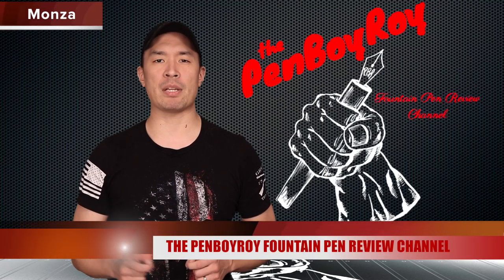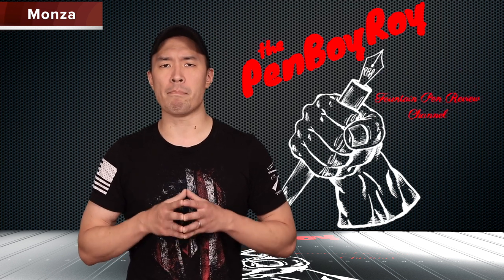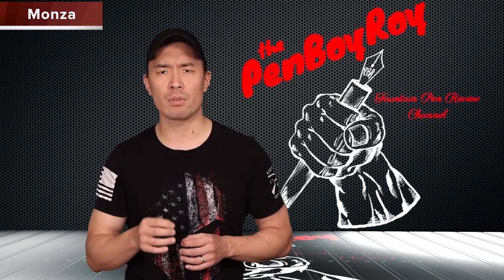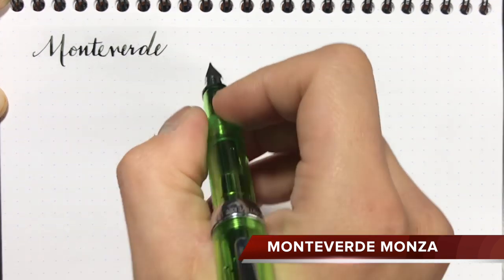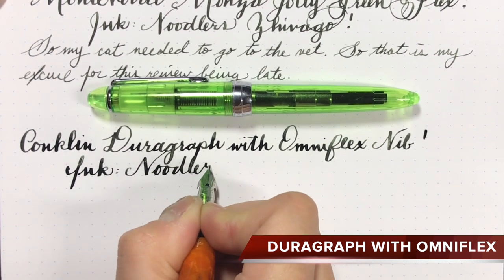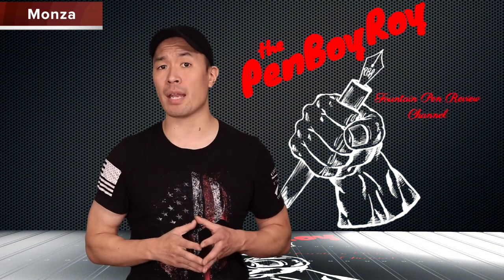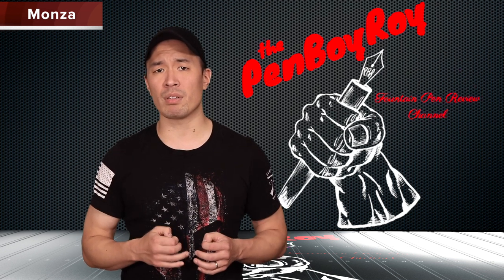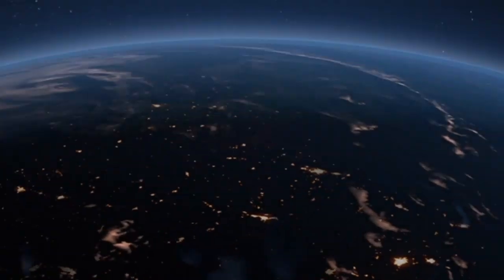Monteverde Monza Jolly Green Flex Fountain Pen Review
Review of the special edition Monteverde Monza jolly green flex fountain pen!

Review format:
The good: things about the pen that are good.
The bad: talking coin. Money matter regarding the pen.

This pen was provided to me at a discount by Goldspot pens. Thanks to my buddies for always being there from jump.

I am not paid or compensated at all for my opinions. If it sucks it sucks, and if its awesome its awesome.
All materials are created by myself, or used with permission or right to do so.

Discount can only be used by calling them up at , or 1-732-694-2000 (if outside of the USA) and dial 207# for Dawn Johnson. She will hook it up for you. This discount is not available to anyone other than my subscribers!